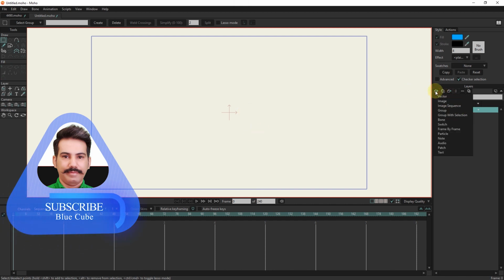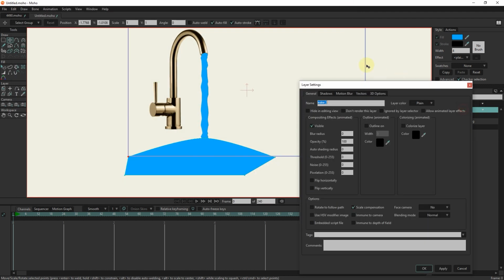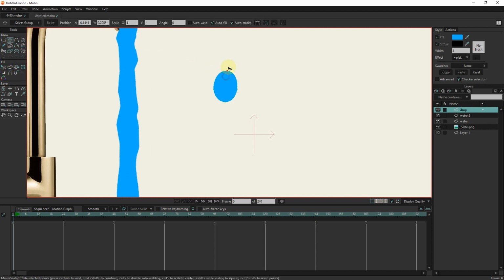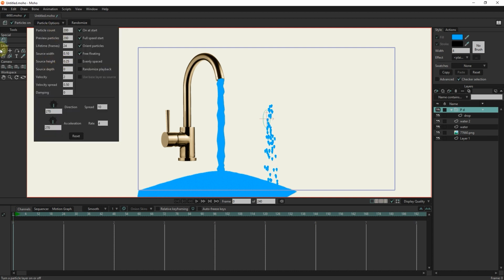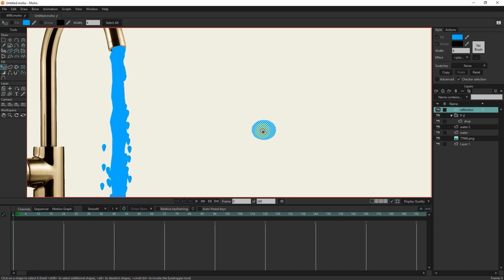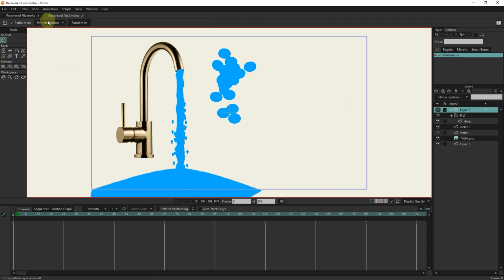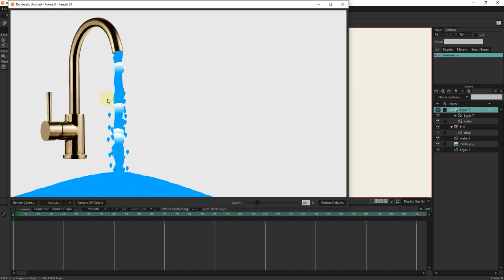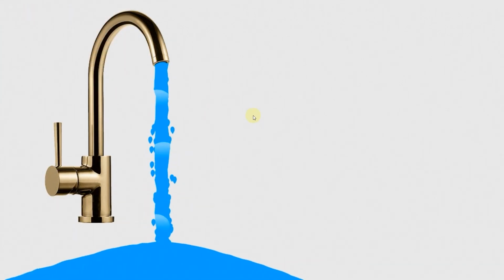Moho Pro - Water Animation - Faucet - anime studio pro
MOHO PRO:  in this tutorial, I will teach you another water animation project.

The different types of layers include vector, image, group, bone, switch, particle, 3D, and note layers.
Moho is a powerful 2D animation software that combines the most powerful animation technology with state-of-the-art professional animation tools. Draw, rig, and animate easily.